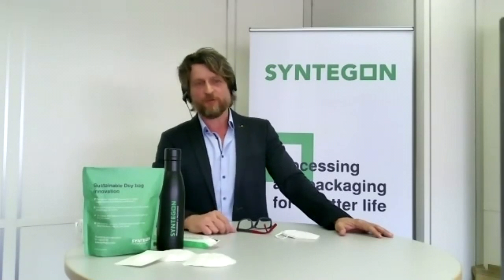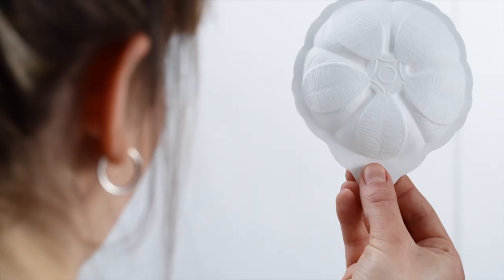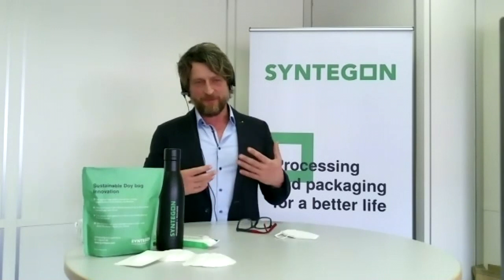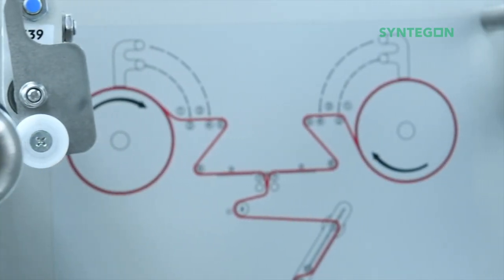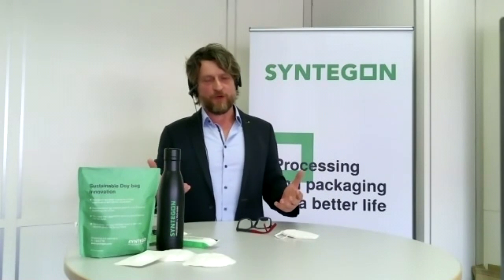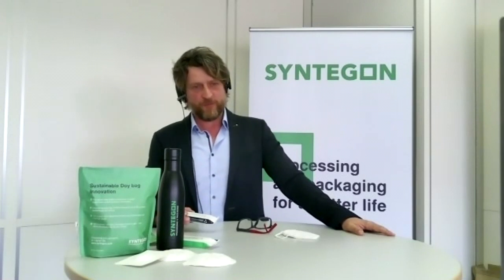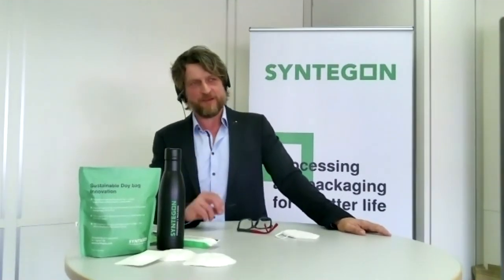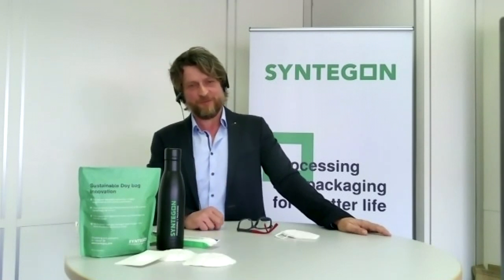Syntegon interview: behind the scenes focus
Torsten Sauer, head of sustainability at Syntegon Technology speaks to Neill Barston, editor of Confectionery Production about the company's transition from Bosch Packaging Technology, some of its key sustainability goals, its response to the covid pandemic and challenges of devising new equipment.